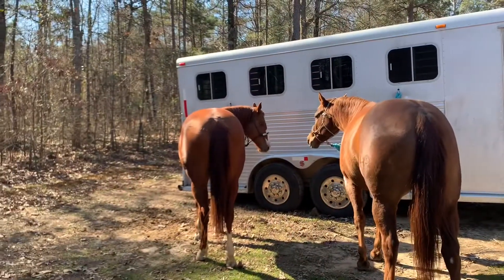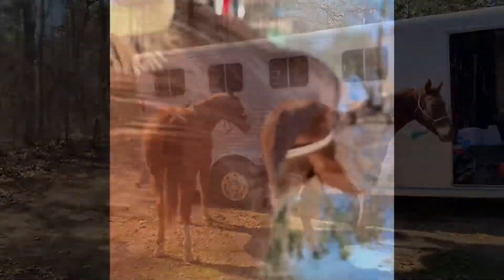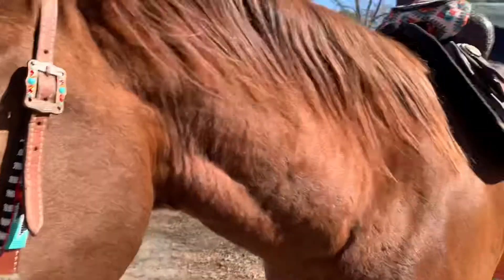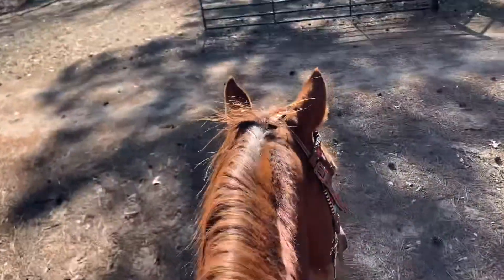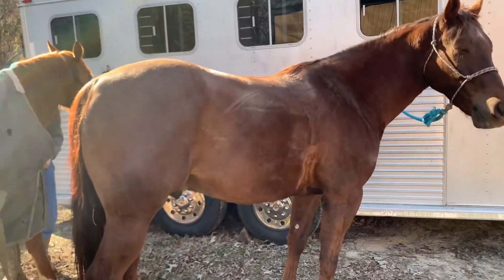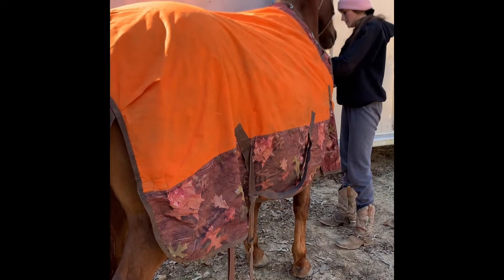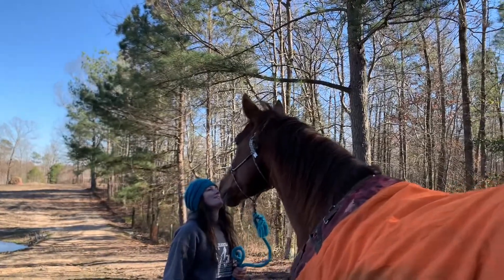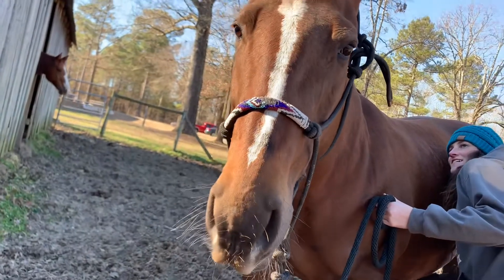Come ride our horses with us